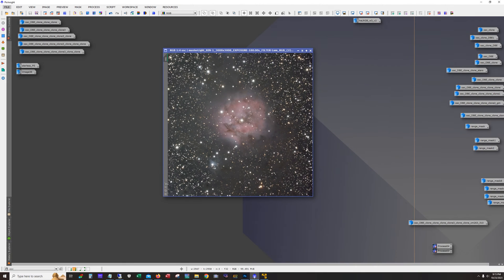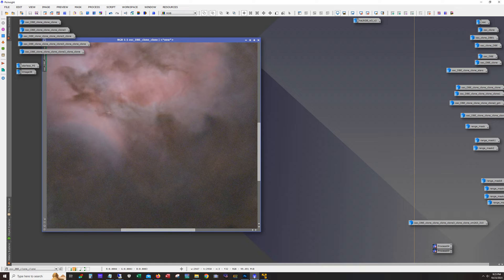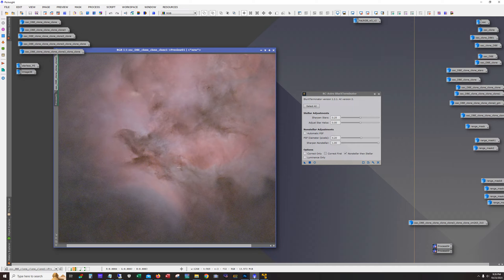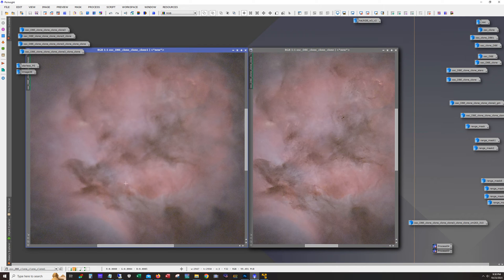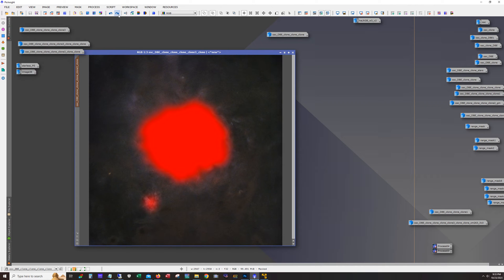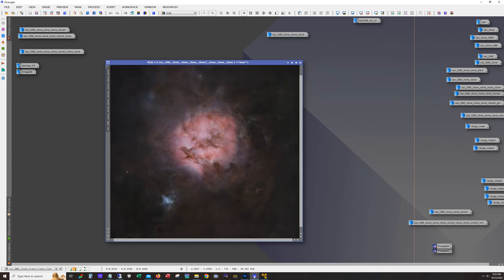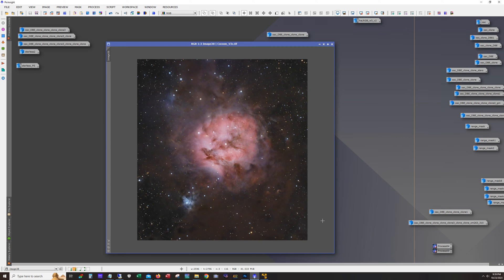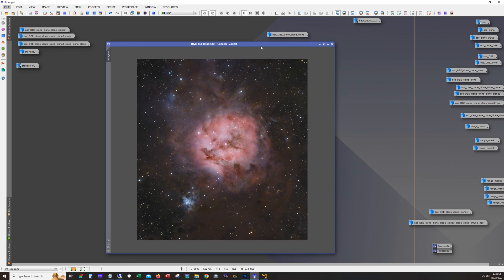Astrophotography: 33 hours on the Cocoon nebula!!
In this video I show the processing workflow I used to process this image of the Cocoon nebula.  I collected all the data from my backyard.  My night skies are a bortle 5.